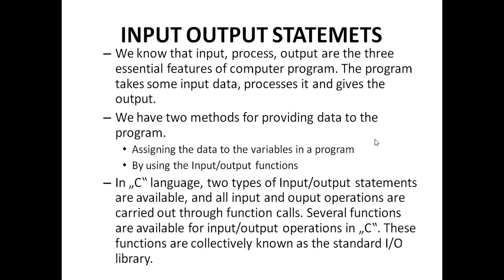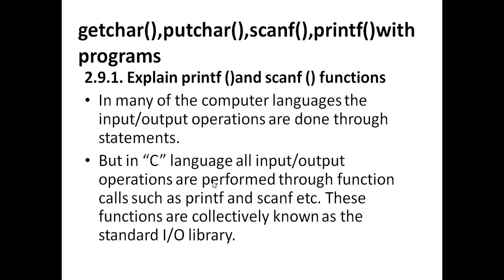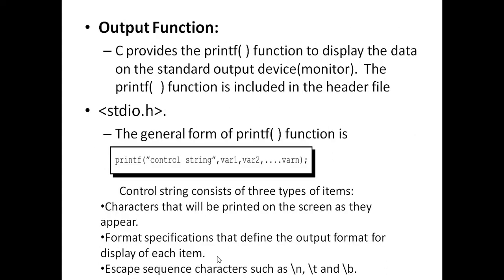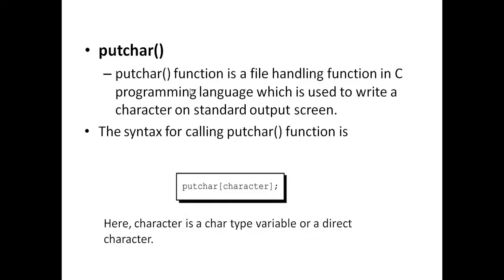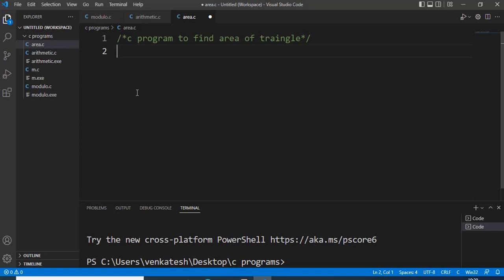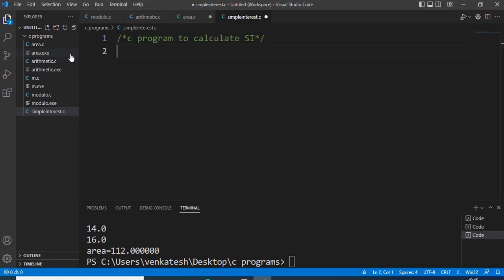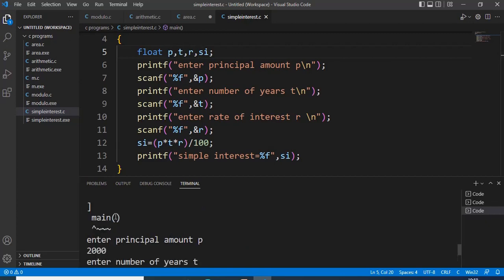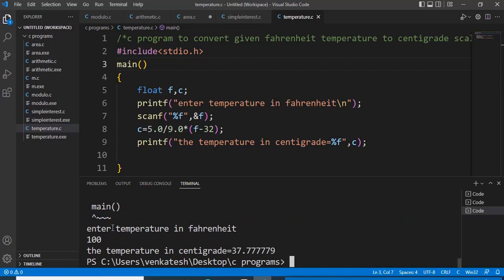8_INPUT OUTPUT STATEMETS